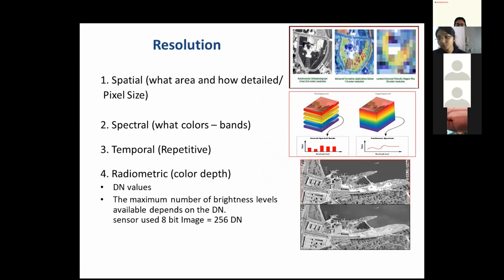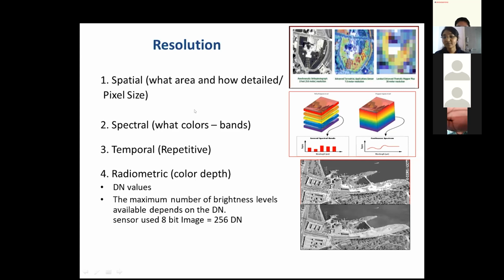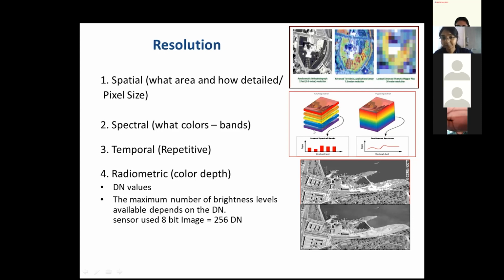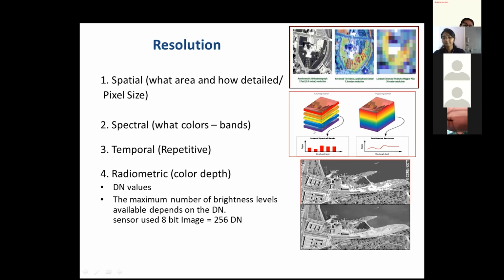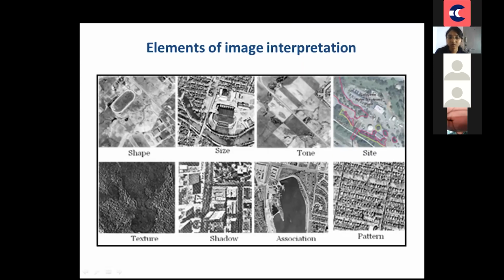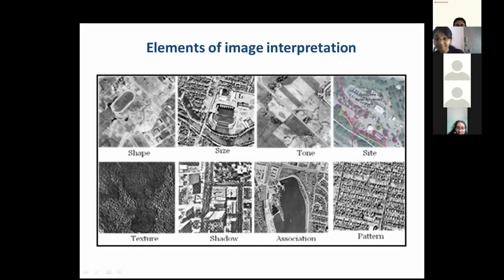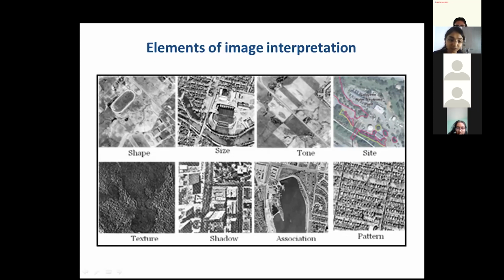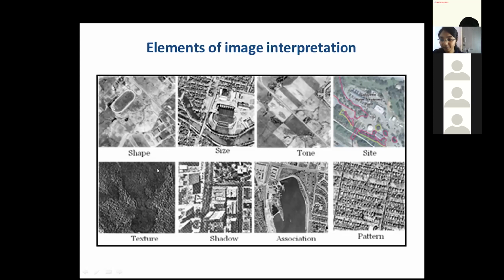Career Pathways | Geophysics | Part 2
Learn the Physics of Earth and understand the various physical properties of Earth!